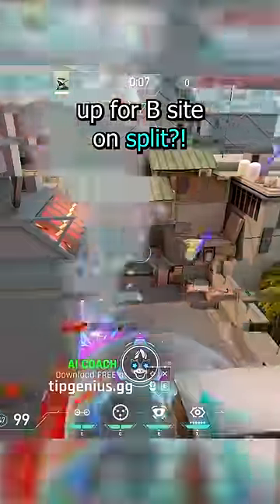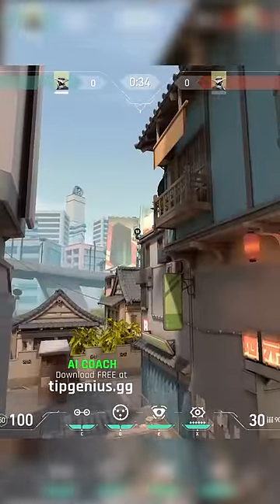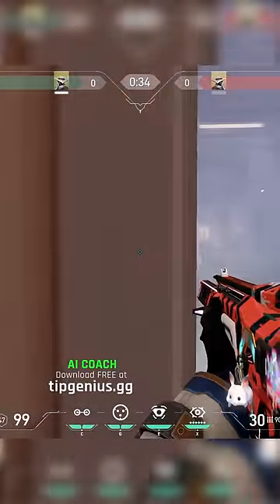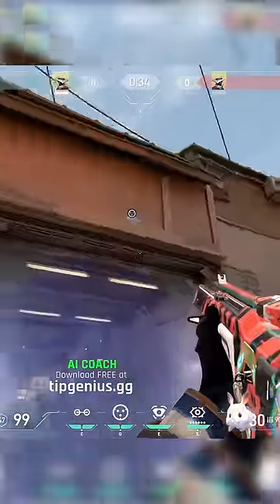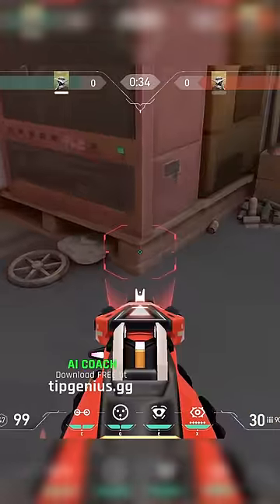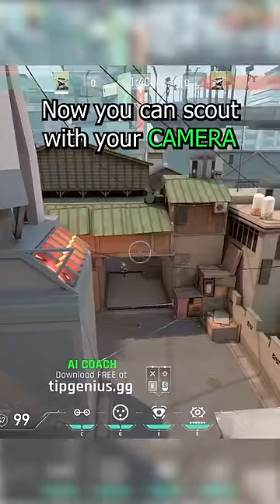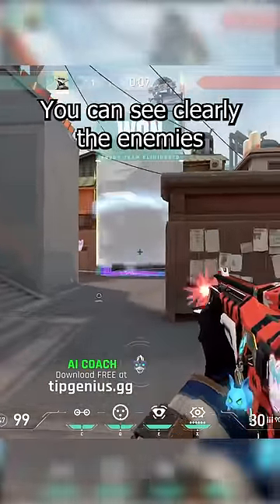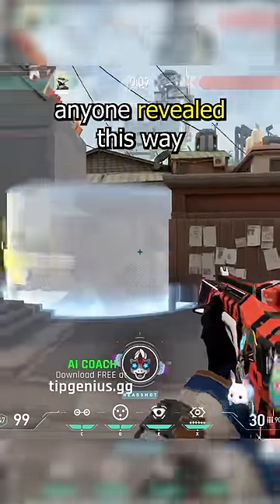Most Broken Cypher Setup For Split?!😮😱VALORANT Tips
This video gives a glimpse into the mind of Tip Genius, the AI coach that provides relevant tips between rounds via an overlay.